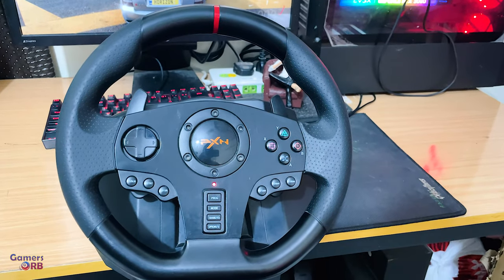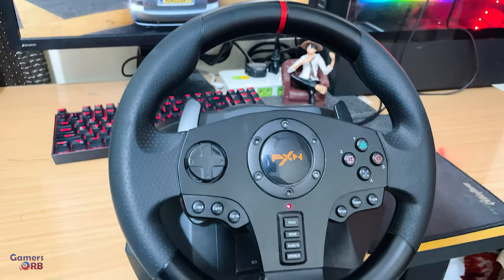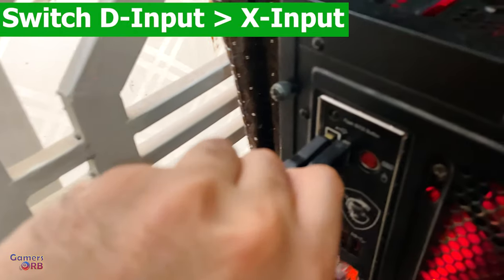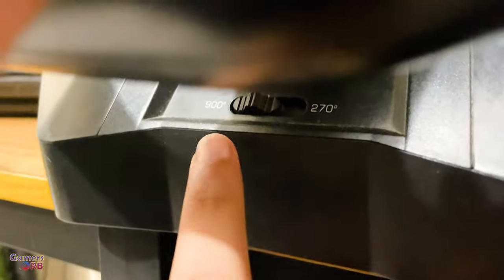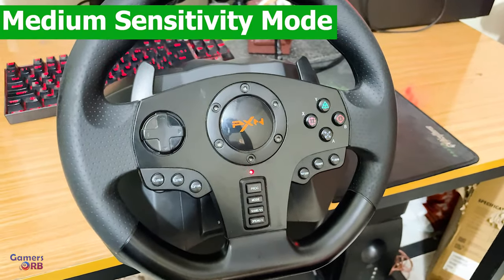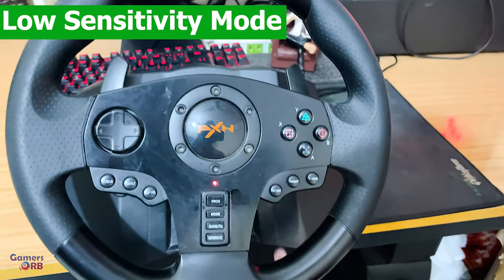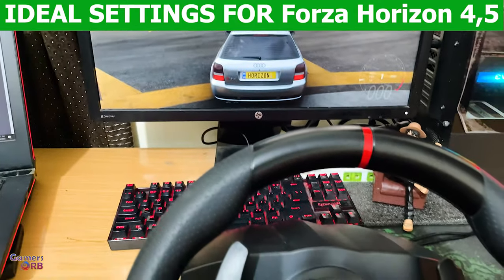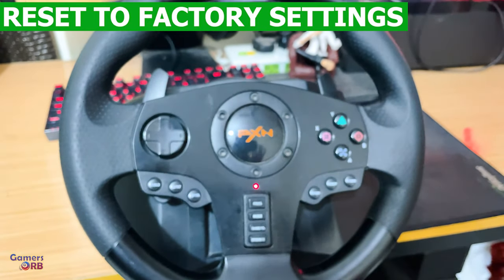PXN V900 Steering Wheel Modes & Sensitivity Settings | How To Factory Reset | Tutorial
In this video i'm showing you how to setup pxn v900 steering wheel Input Modes (X-Input & D-Input).
Also i'm telling about the different sensitivity models in PXN V900. I'm also showing you how to factory reset pxn 900 wheel

Benchmark rig specs.
CPU: Ryzen 5 3600
CPU Cooler: Cooler Master Hyper 212 LED TURBO
GPU: EVGA Nvidia GeForce RTX 3080 FTW3 ULTRA GAMING 10 gb
RAM: Corsair Vengeance lpx 32gb 3600mhz
Power Supply: XPG Core Reactor 850w
Resolution: 2560 x 1440